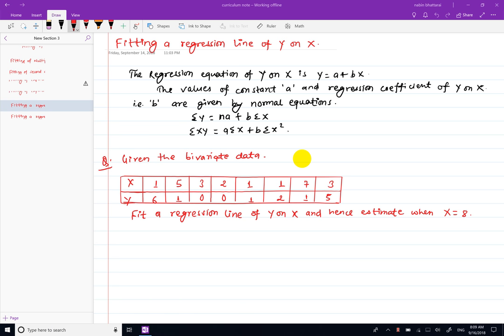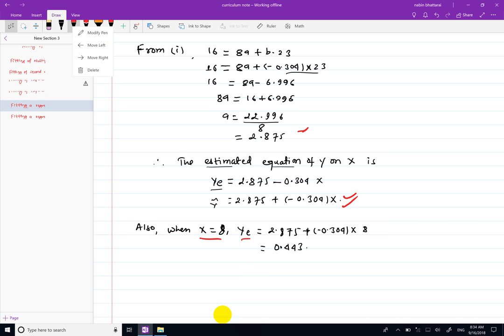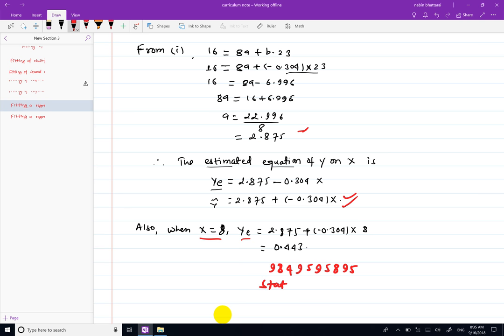How to fit Regression line of Y on X